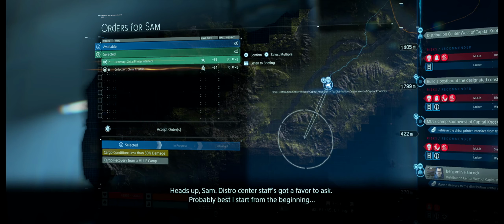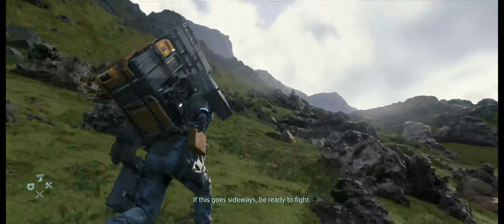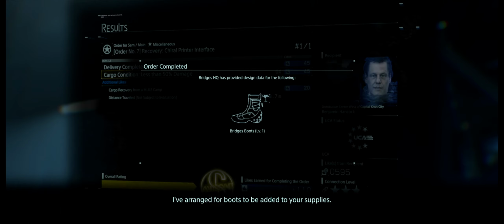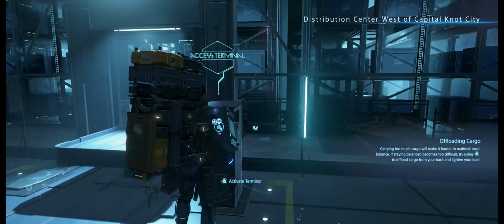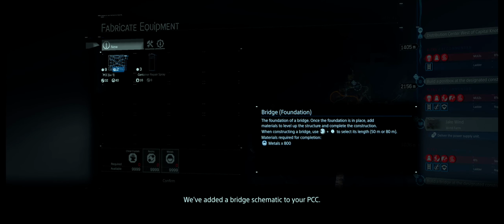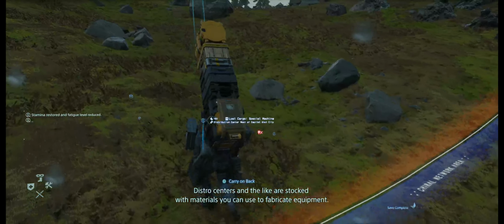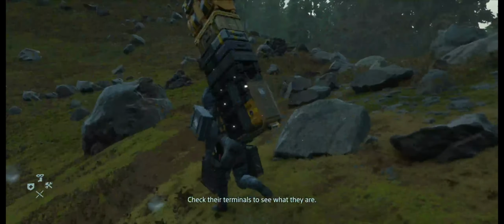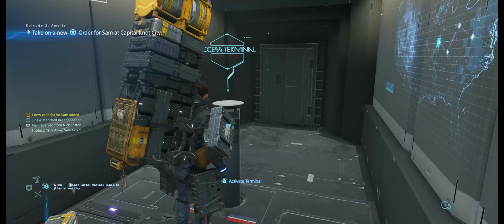Death Stranding - Part 4 - Walkthrough Gameplay [ PC - Ultrawide ] Warning [Trainer Used]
[Death Stranding - Part 4 ] Warning [Trainer Used]

Death Stranding is an action game developed by Kojima Productions. It is the first game from director Hideo Kojima and Kojima Productions after their split from Konami in 2015. It was released by Sony Interactive Entertainment for the PlayStation 4 in November 2019 and by 505 Games for Windows in July 2020.

The game is set in the United States following a cataclysmic event which caused destructive creatures to begin roaming the Earth. Players control Sam Porter Bridges (Norman Reedus), a courier tasked with delivering supplies to isolated colonies and reconnecting them via a wireless communications network. Alongside Reedus, the game features actors Mads Mikkelsen, Léa Seydoux, Margaret Qualley, Troy Baker, Tommie Earl Jenkins, and Lindsay Wagner, in addition to the likenesses of film directors Guillermo del Toro and Nicolas Winding Refn as supporting characters.

Death Stranding received generally favorable reviews with critics praising its voice acting, soundtrack, and visuals, with more mixed opinions regarding its gameplay and story. The game was nominated for and won several awards, including game of the year. Numerous commentators noted that elements of the game resembled the COVID-19 pandemic